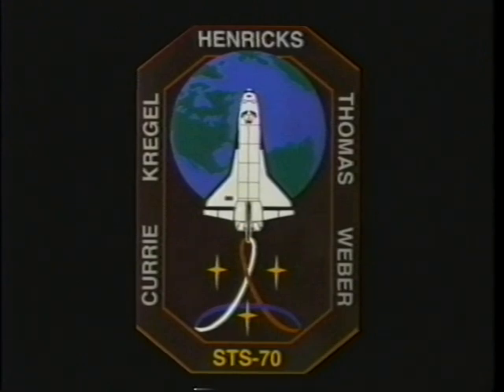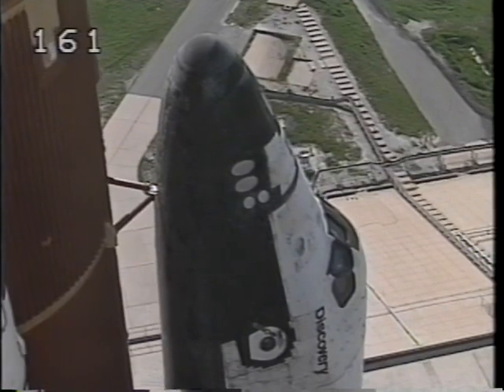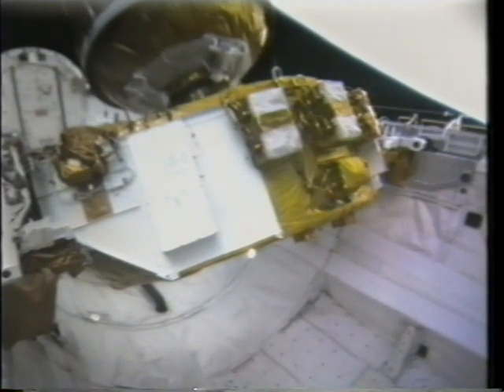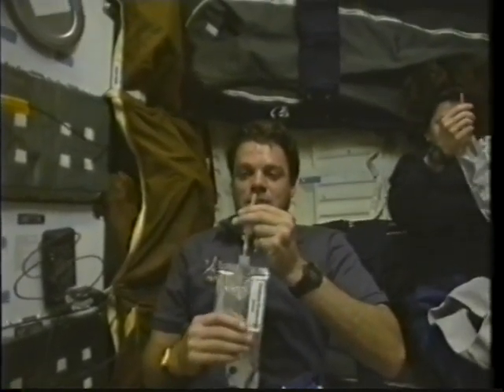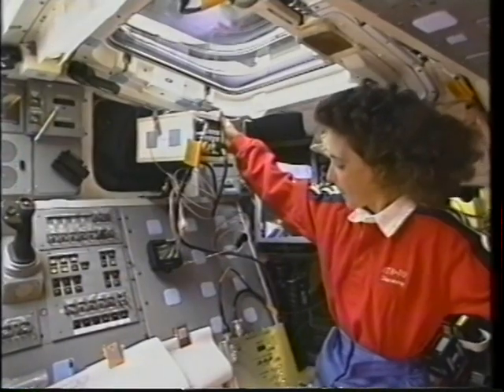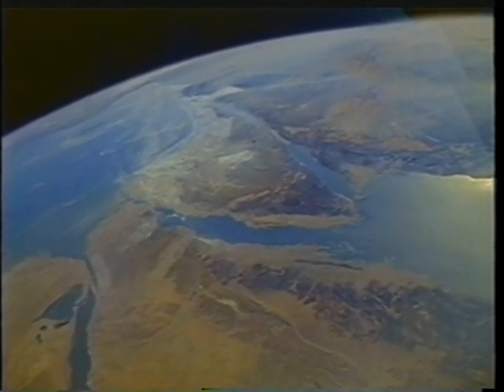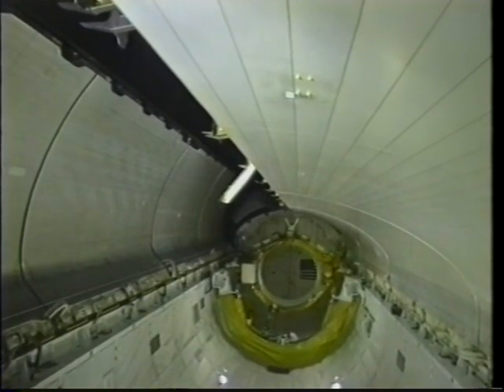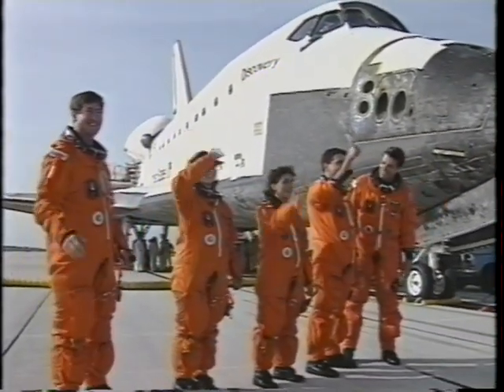Space Shuttle Flight 70 (STS-70) Post Flight Presentation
Space Shuttle Flight 70 (STS-70) Post Flight Presentation, narrated by the astronauts (15 minutes). Launch: July 13, 1995. Crew: Terence T. Henricks, Kevin R. Kregel, Nancy J. Currie, Donald A. Thomas, Mary E. Weber. Vehicle: Discovery.